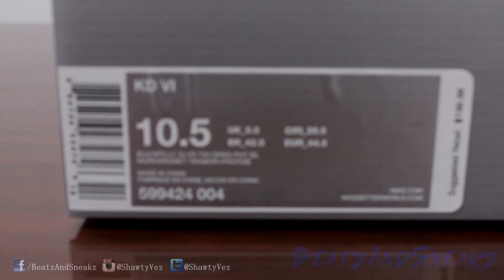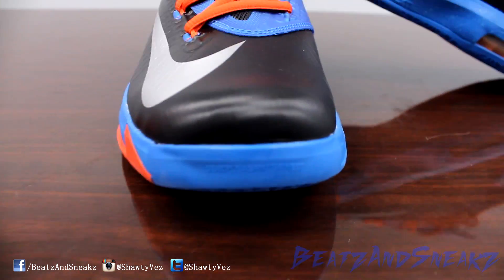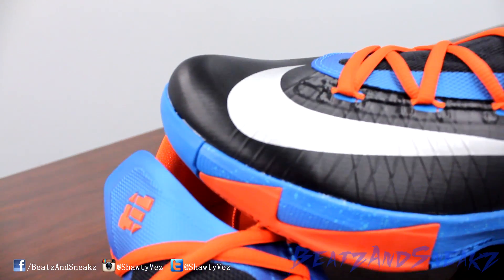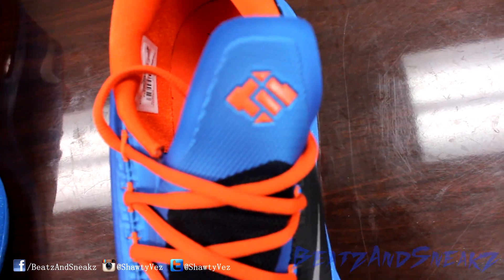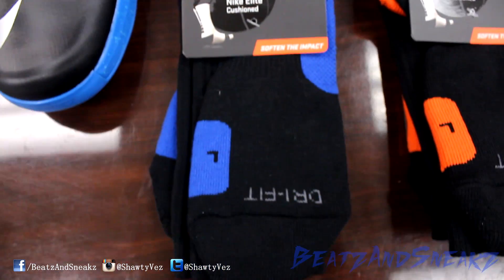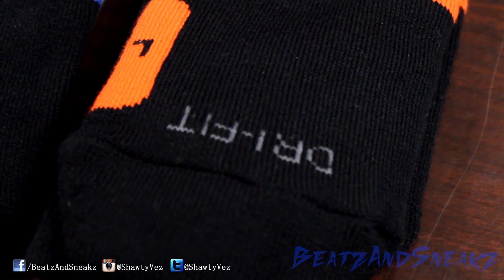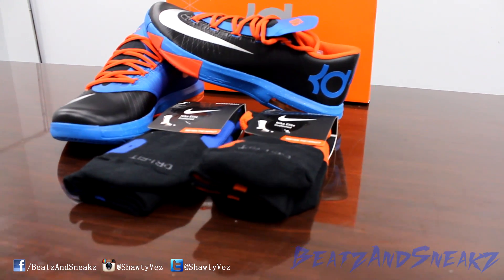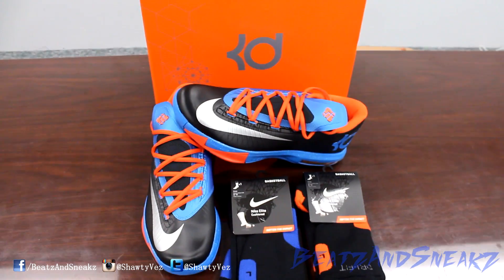Nike KD VI Away Review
Release: October 31, 2013